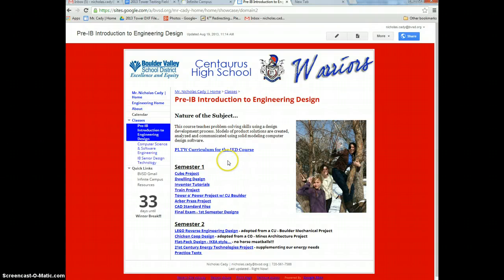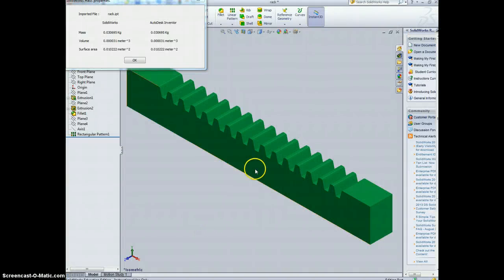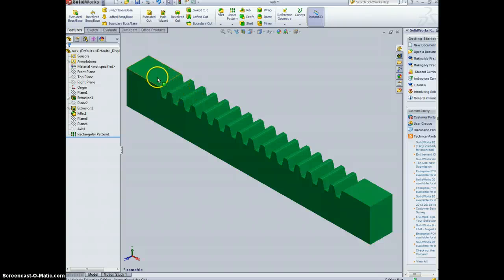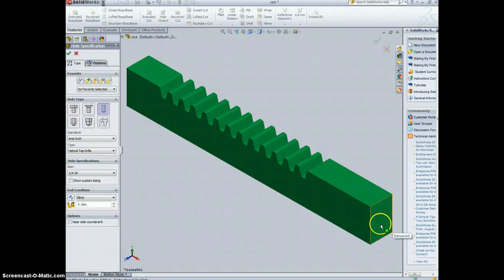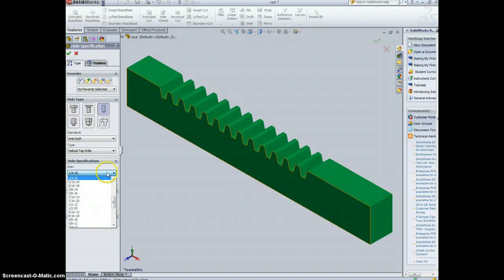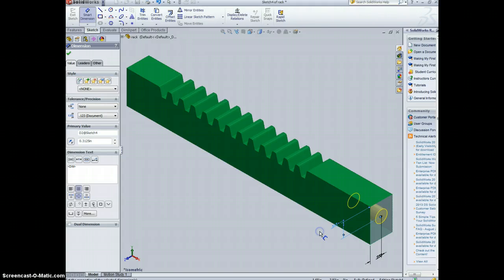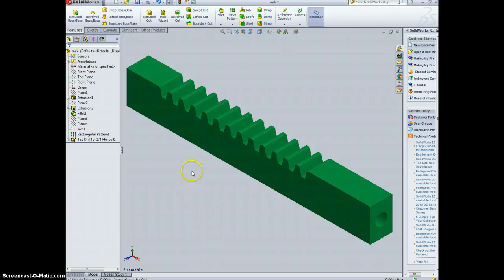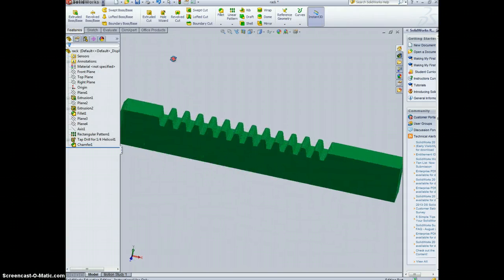Arbor Press - Rack